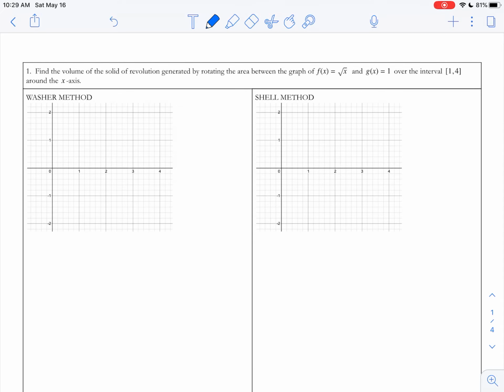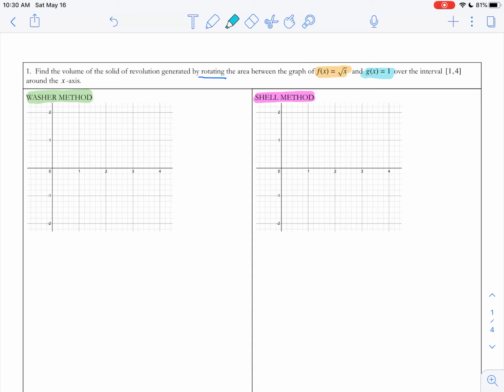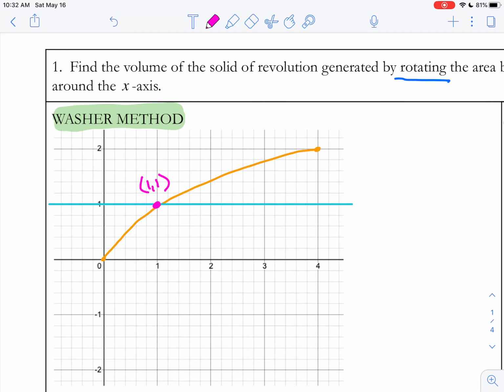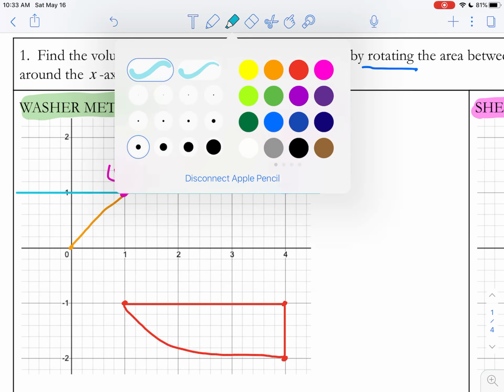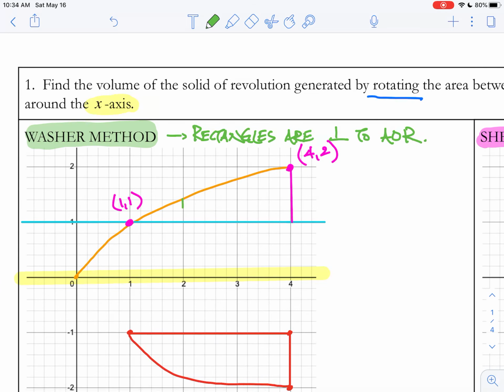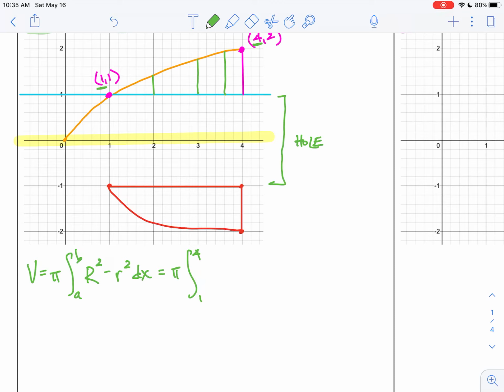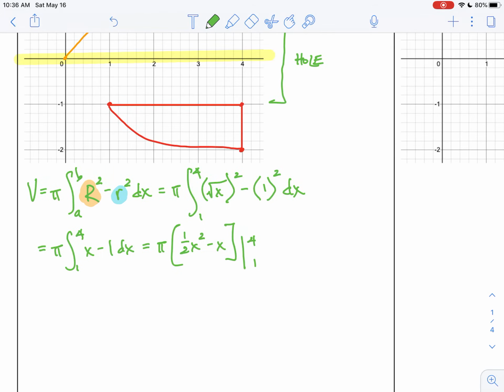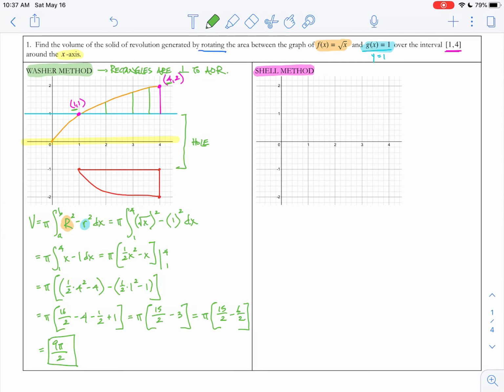6.3 Practice, Part I